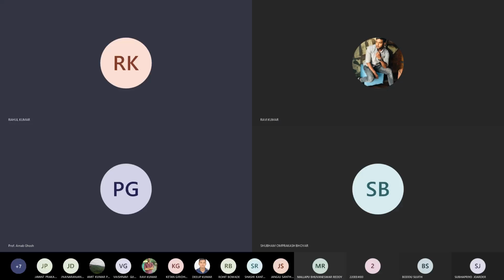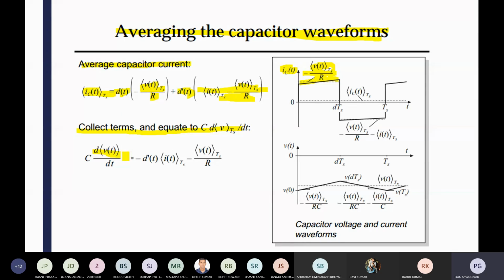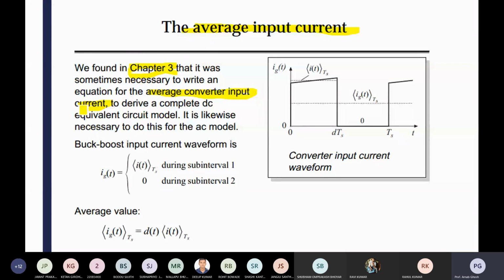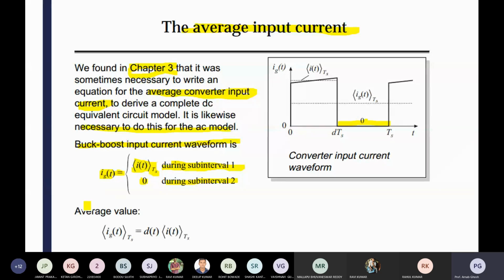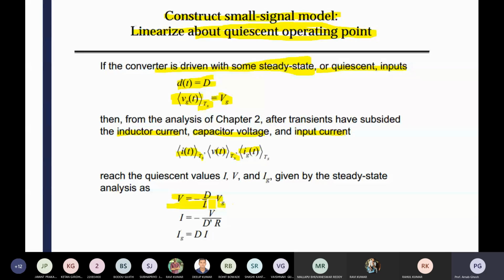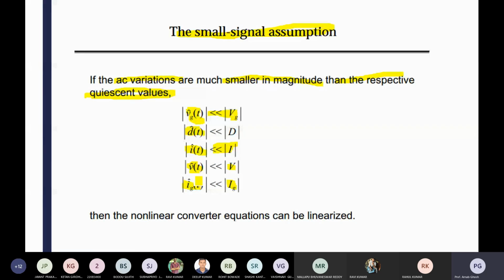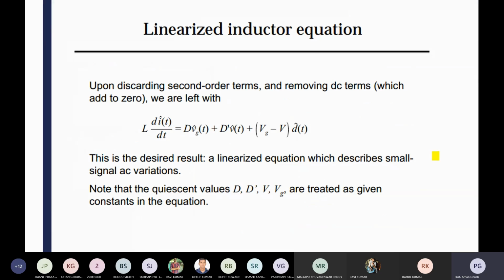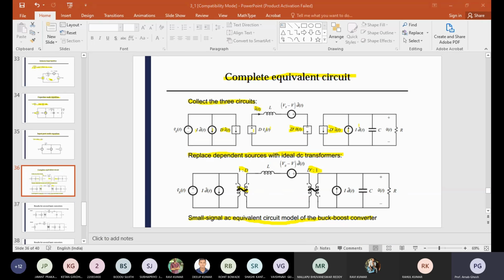Lecture 14: Converter Modelling- Switched Mode Power Conversion (Electrical Engineering Online)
Small Signal Modeling, Perturbation, Linearization